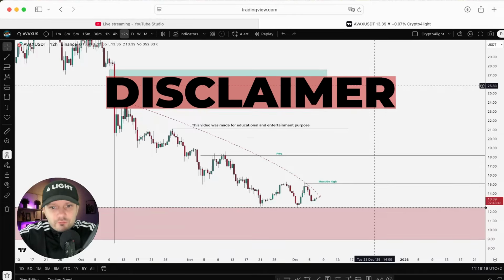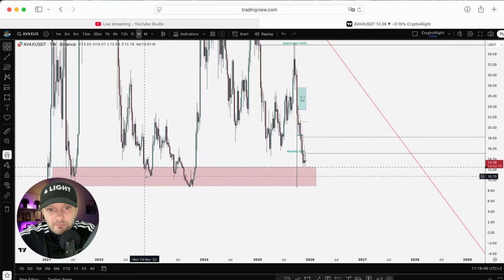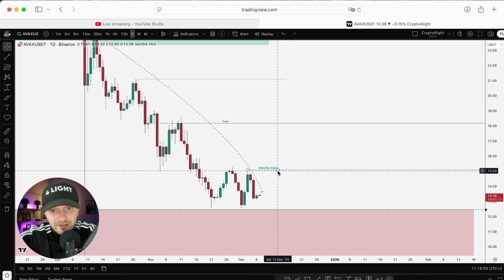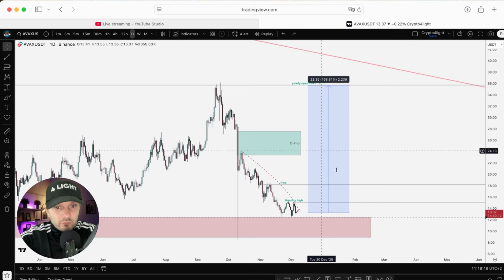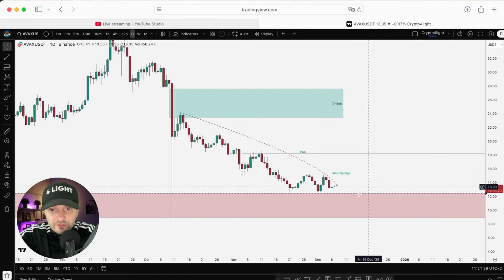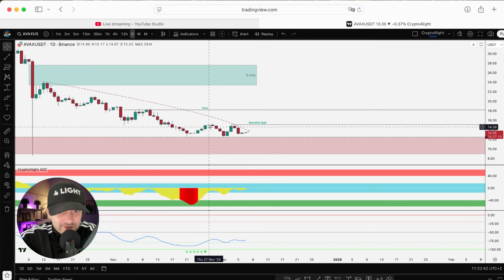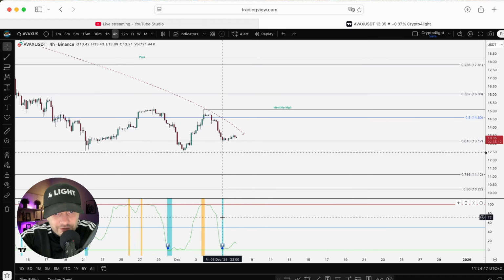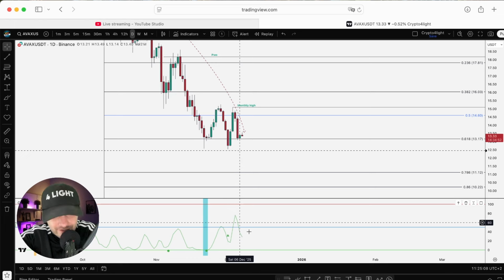AVAX Technical Analysis. My price levels for futures entry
In this video, I analyze the price action of  Avalanche  using custom indicators to predict the potential future trend.

⏰ Time Stamps ⏰

🔑 Topic keywords